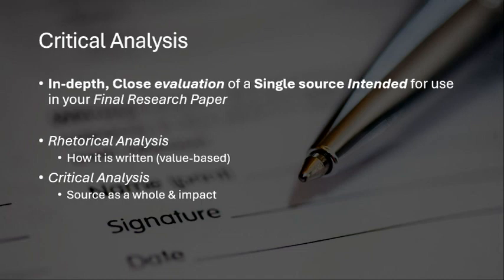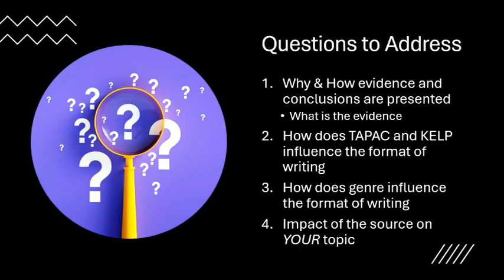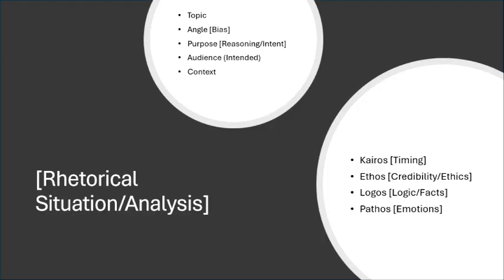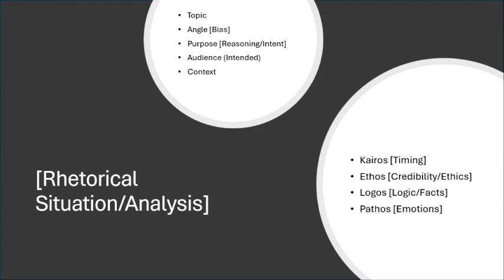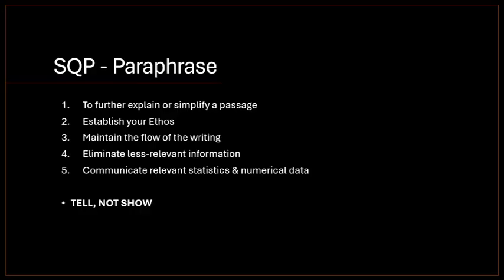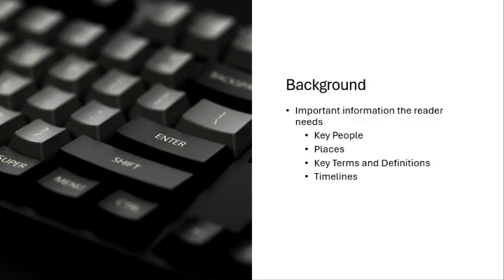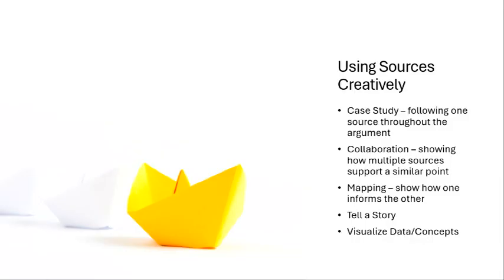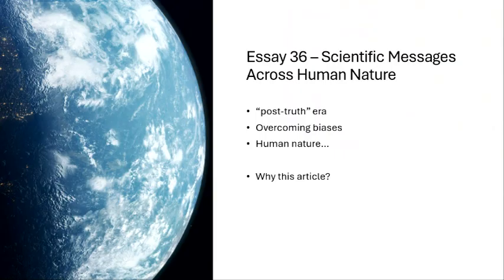Week 5 Lecture ENG